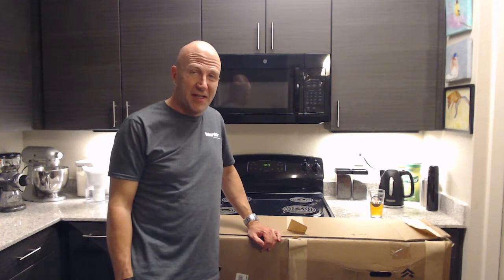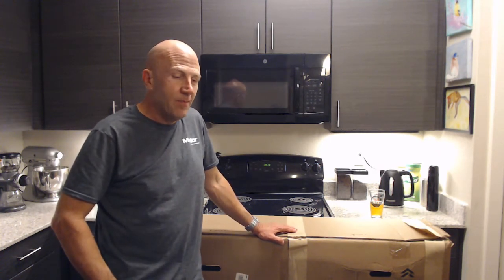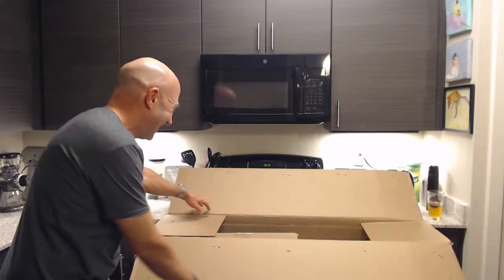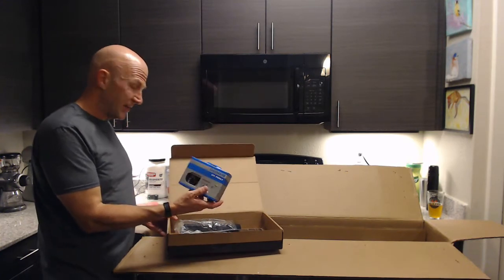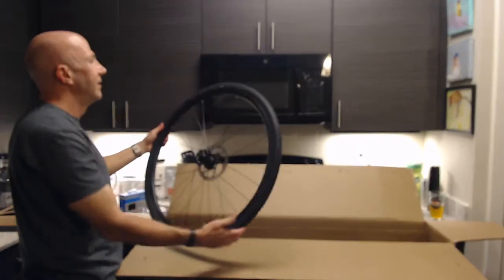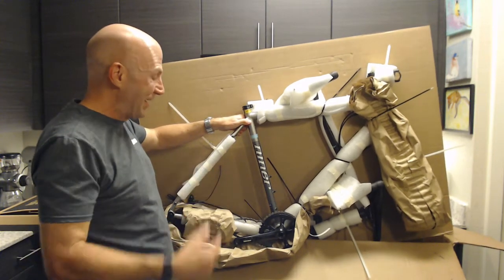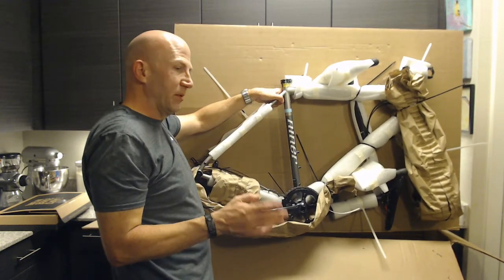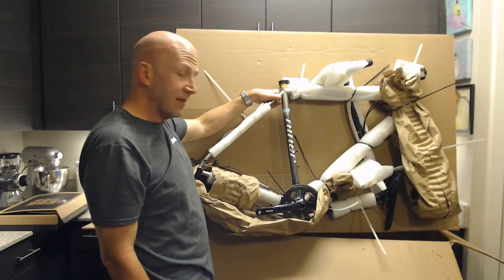My New Gravel Bike - Niner RLT-9 Steel Unboxing!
I talk a bit about why I chose the Niner RLT-9 Steel, and then do a quick unboxing, and talk a bit more about the bike's features. More to come later when I assemble it!